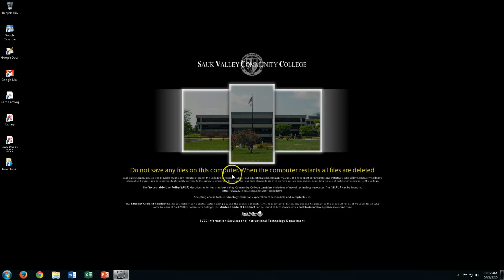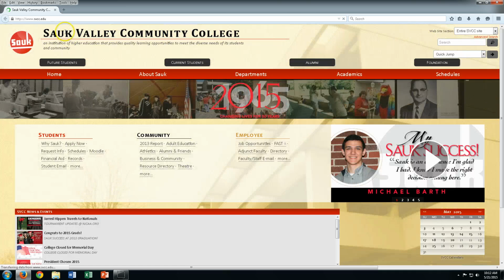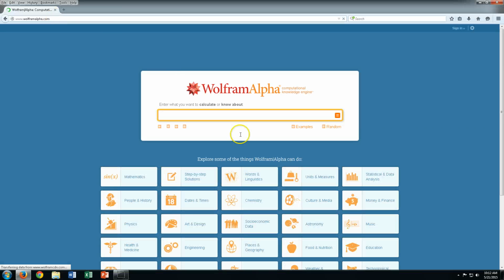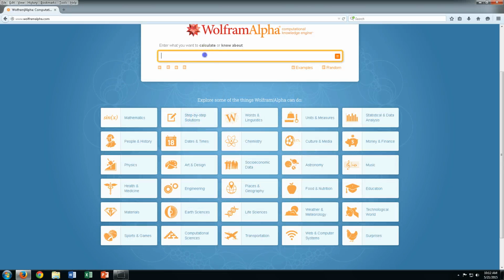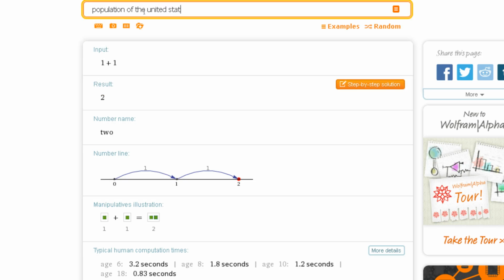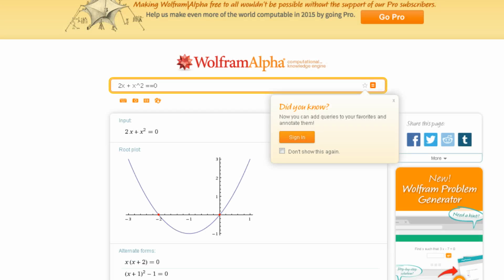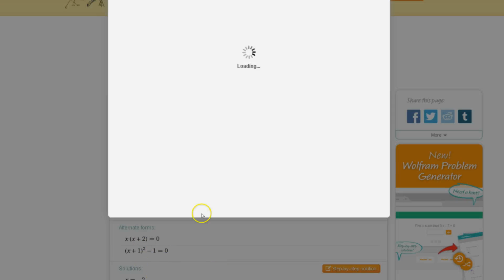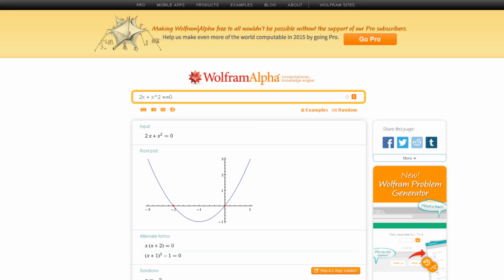dummy screencast of me talking pointlessly about wolfram alpha to test screencast-o-matic